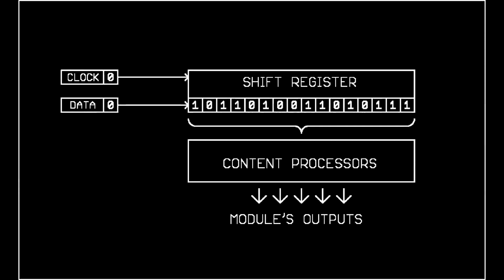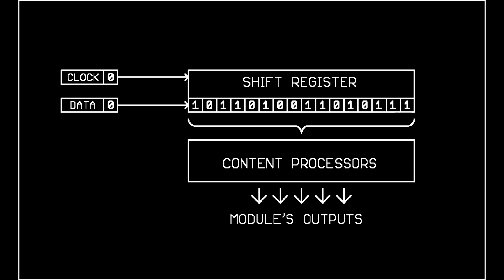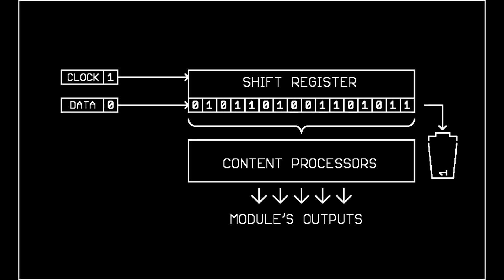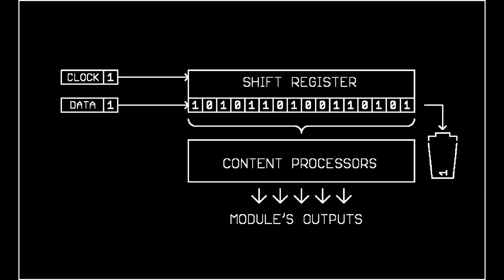「SHIFT CORE GENERATOR」by SYNTHFOX ~overview~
Overview of the new module - SHIFT CORE GENERATOR, a shift register core quasiquencer!